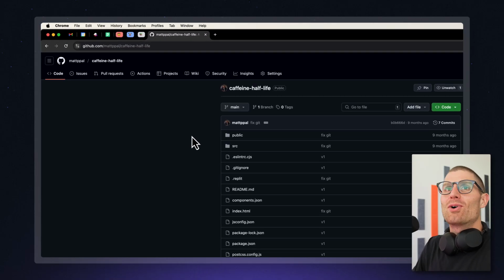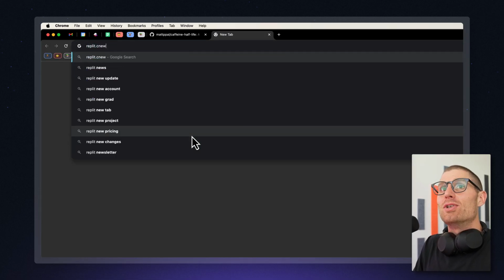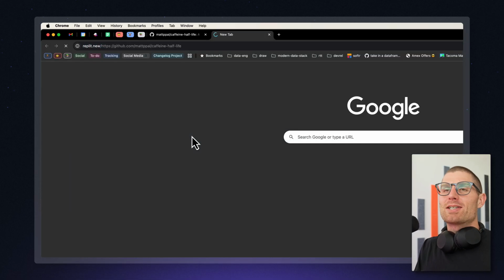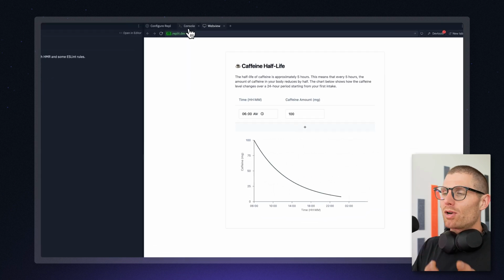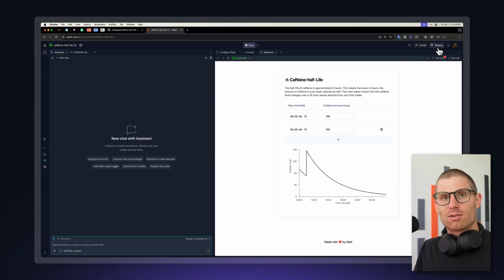From Repo to Deployment in 2 minutes - Import your GitHub Repos to Replit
Turn GitHub repos into deployable apps instantly with Replit - no installation needed!

⏱️ KEY POINTS:
00:00:15 - Copy any GitHub URL and paste into replit (dot) new
00:00:18 - Replit creates your environment and installs dependencies automatically
00:00:42 - Get a live development URL ready to customize and share

💬 What GitHub project would you like to run instantly in the cloud?